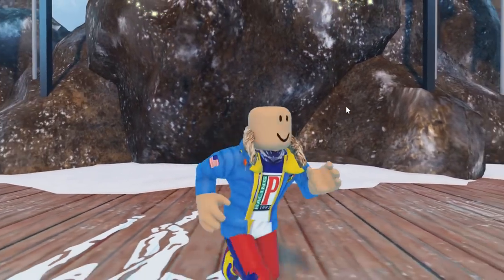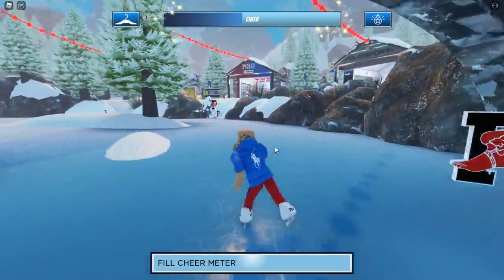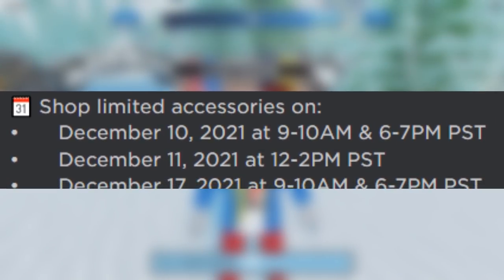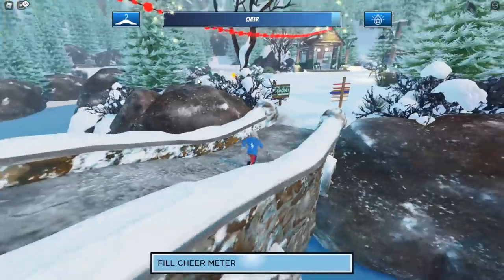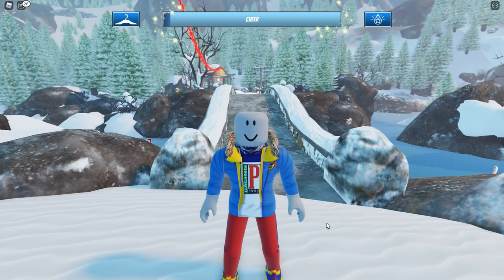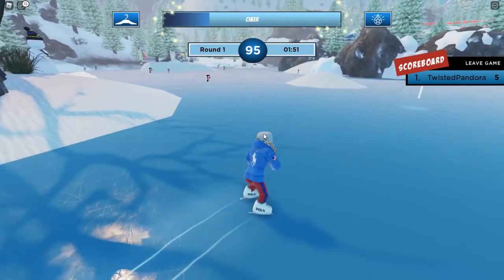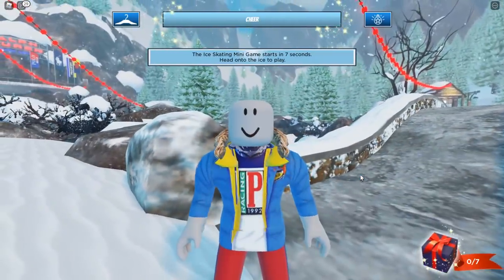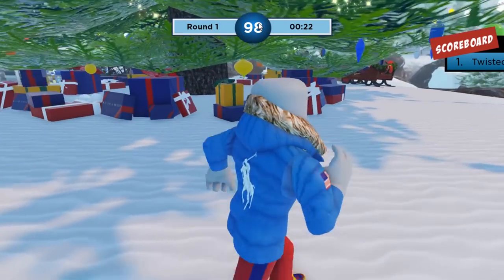How to get ALL ITEMS in THE WINTER ESCAPE EVENT!! (Roblox Ralph Lauren Event) *FREE ITEMS*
Welcome to the official Roblox Ralph Lauren Event!! Today, I show you how to get ALL ITEMS in THE WINTER ESCAPE EVENT!